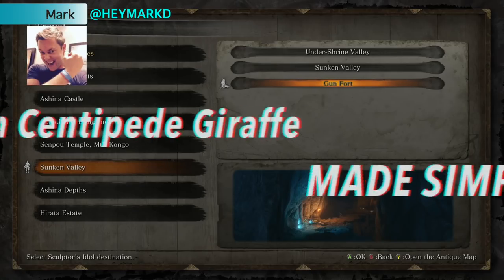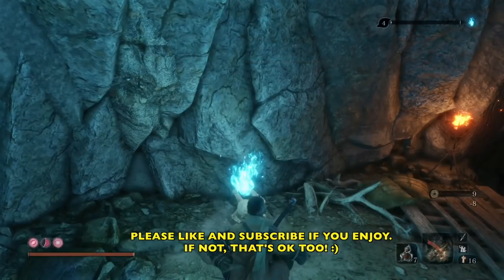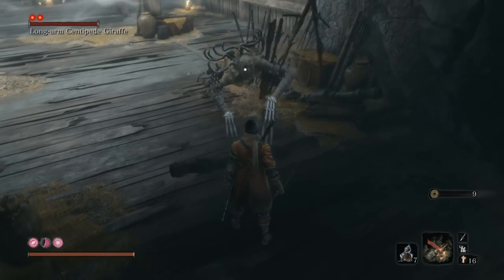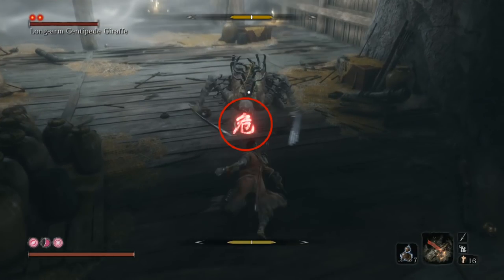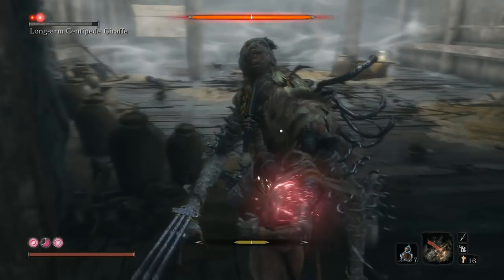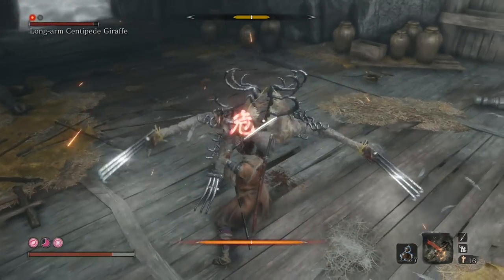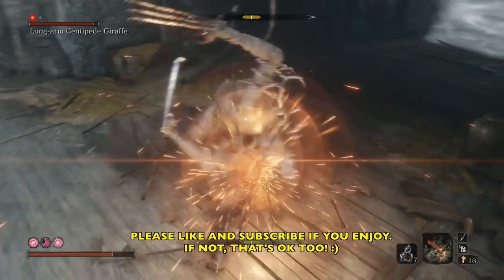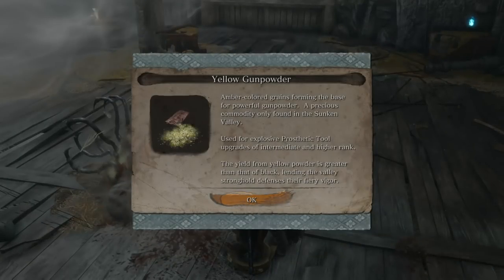Sekiro - Long-arm Centipede Giraffe Made Simple (Sunken Valley, Gun Fort)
SIMPLE, EASY TO FOLLOW GUIDE/SOLUTION! Short and sweet! I'll show you how to quickly dispatch this guy...again. Lot's of Parrying! :)